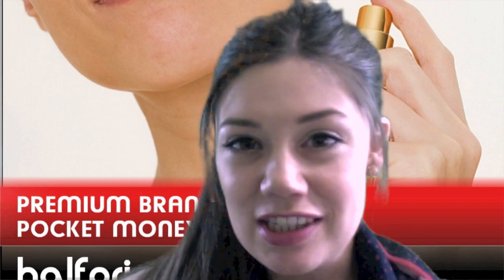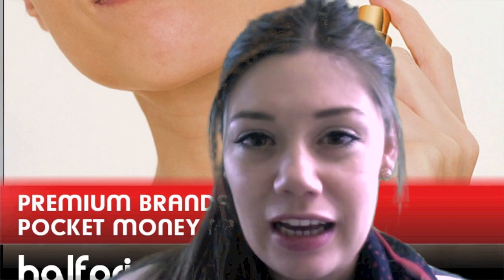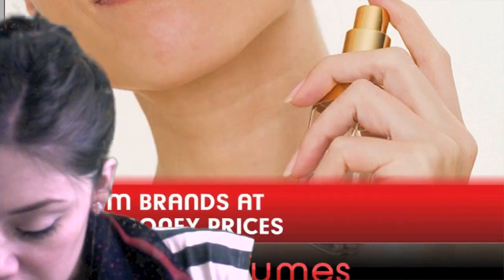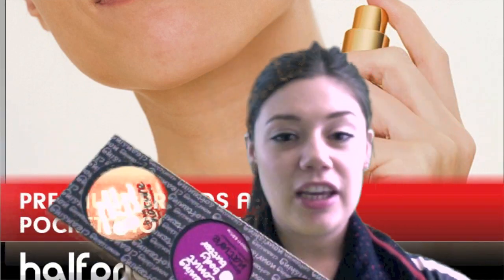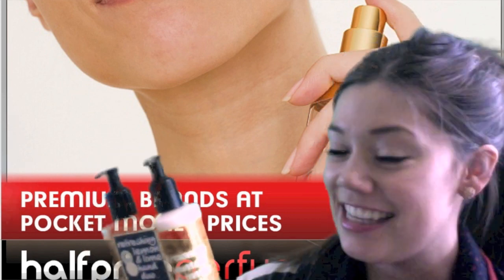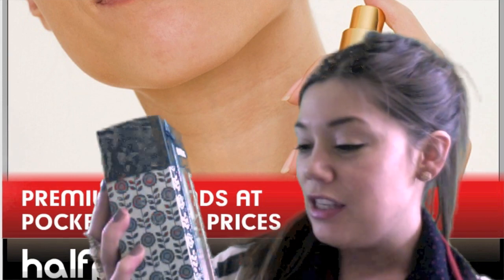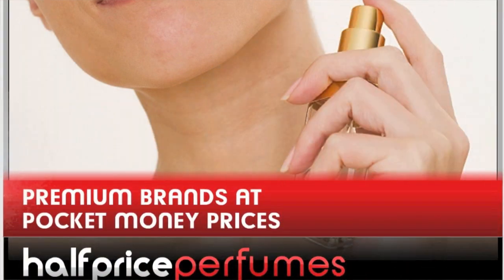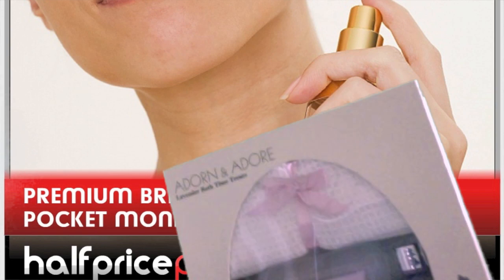MOTHER'S DAY GIFT IDEAS - buy one get one free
BUY ONE GET ONE FREE MOTHERS DAY GIFTS FROM HALFPRICEPERFUMES